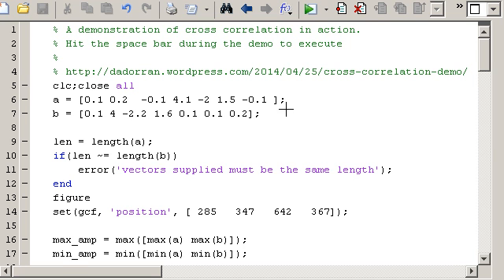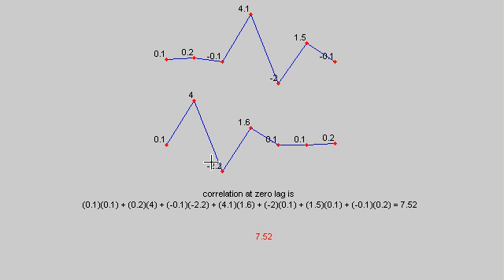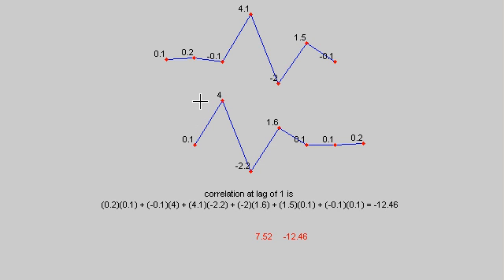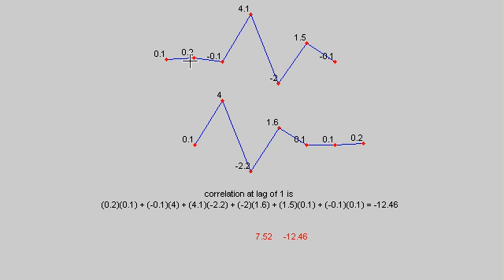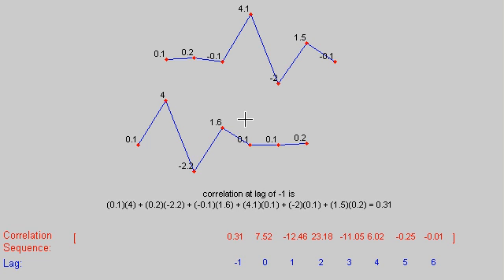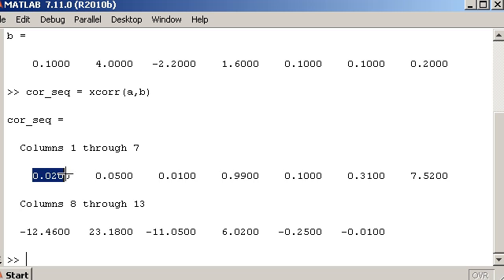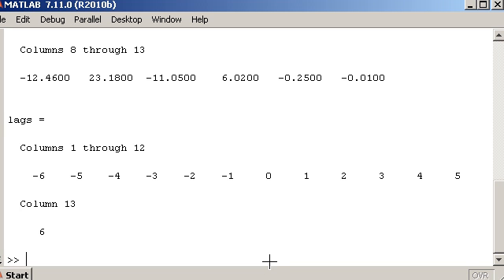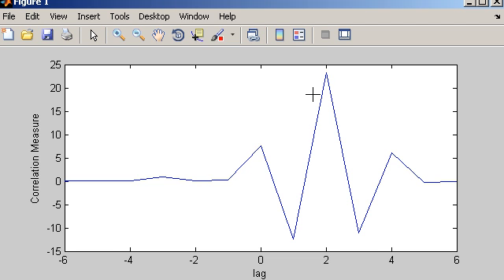Cross Correlation Demo using Matlabs xcorr function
A demonstration of cross correlation in action.